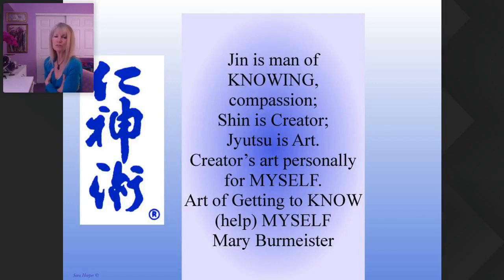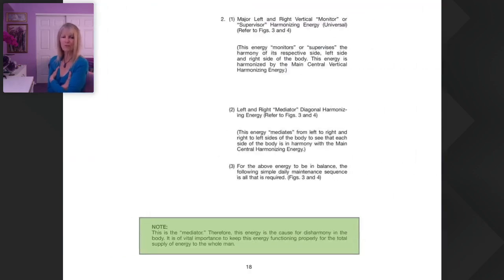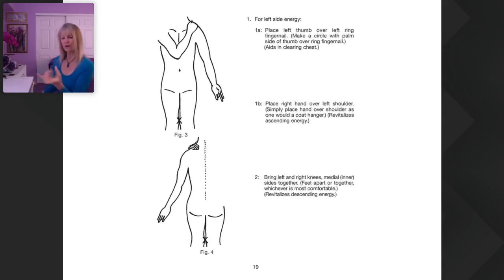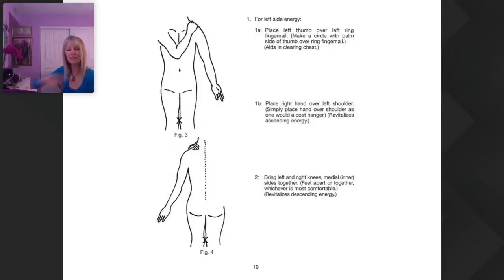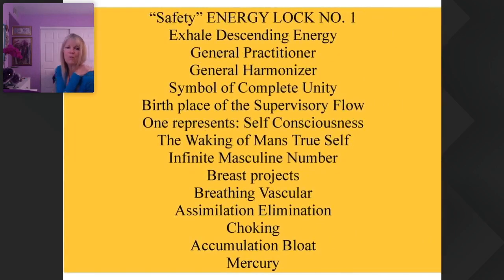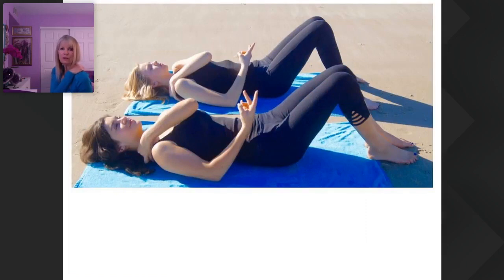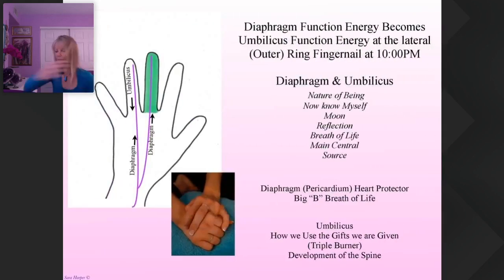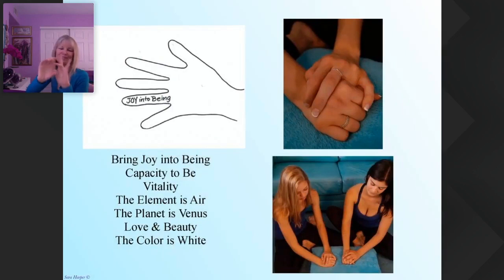Special WE ARE ONE Replay: balance and harmony, with Sara Harper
Special Replay with Sara Harper: originally aired on April, 6th, 2020
Helping the mediator flow: balance, harmony and respiratory/immune support.

JIN SHIN JYUTSU® literally translated is:

JYUTSU - Art
SHIN - Creator